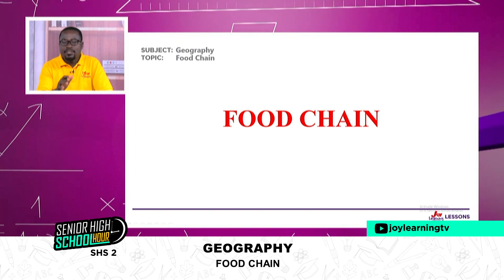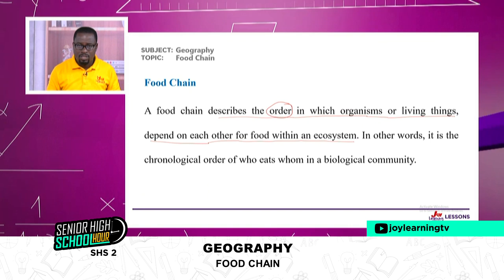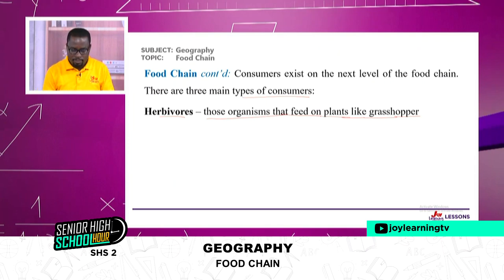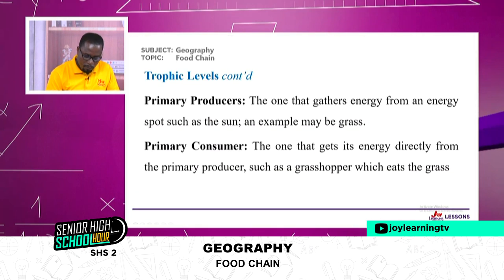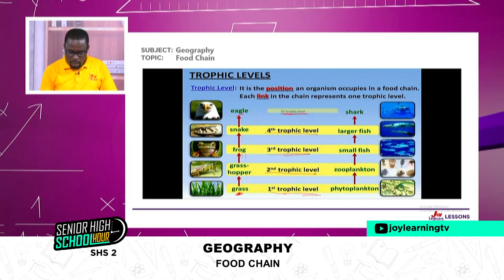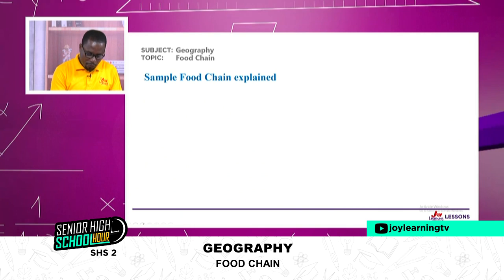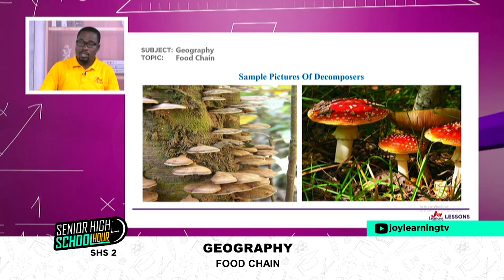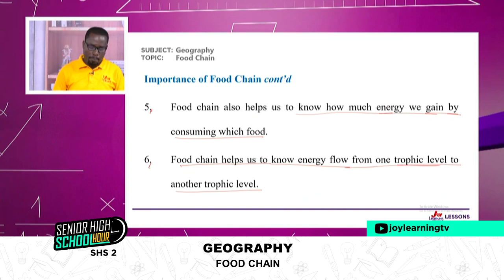SHS 2 - Geography - Food Chain